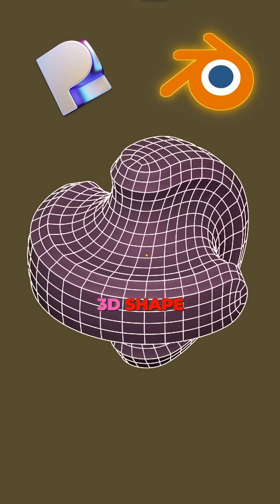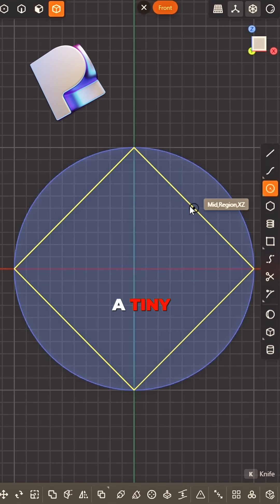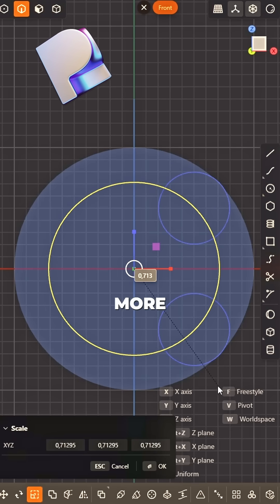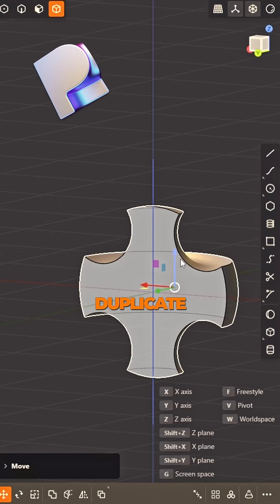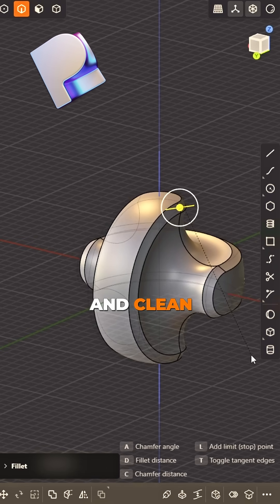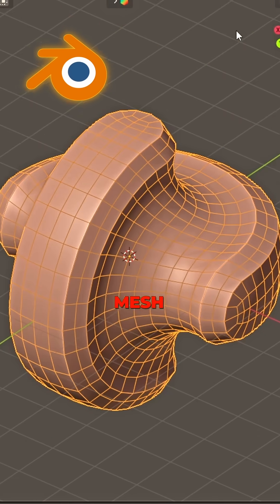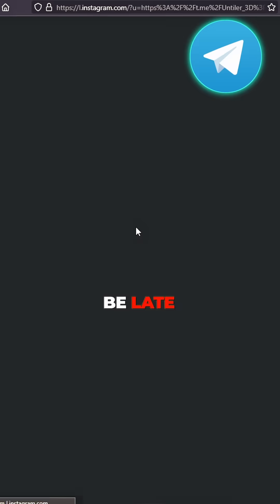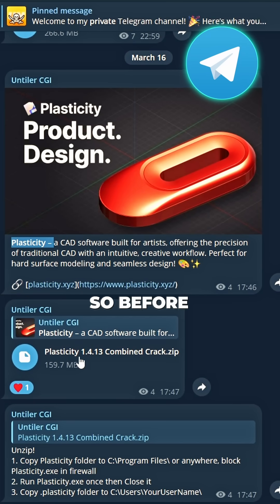🚀 Essential 3D Modeling Exercises | Blender & Plasticity | Part 42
In this tutorial, we’ll create a smooth sci-fi shape using Plasticity & Blender! 🛠️✨
Step by step, you'll learn how to build, modify, and refine your model for clean topology. Perfect for both beginners and advanced users! 🚀

🔹 What you’ll learn:
✅ Creating and transforming basic shapes
✅ Revolving, mirroring, and chamfering techniques
✅ Exporting to Blender & remeshing for clean geometry
✅ Essential hard surface modeling tricks

💡 Plus, I’ll share a quick tip on free tools to improve your workflow! 😉

🎬 Watch now and boost your 3D skills!